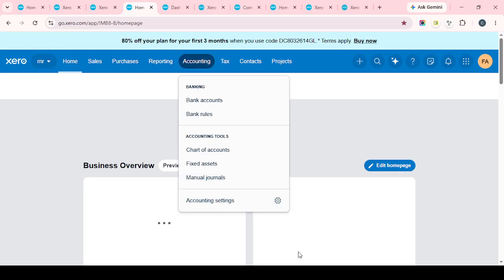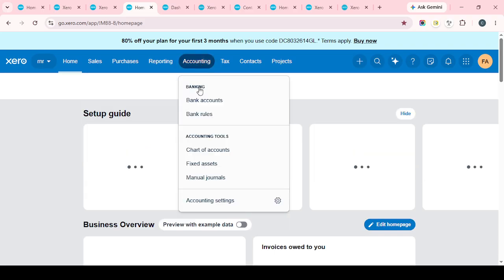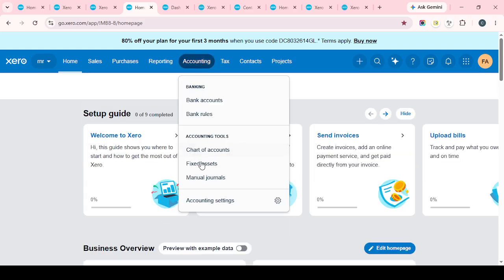How To Process Income Activity Statement In Xero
Learn the exact steps to process and lodge an Income Activity Statement (IAS) inside Xero. This tutorial breaks down generating your report, verifying withholding tax figures, and finalizing your statement effortlessly.